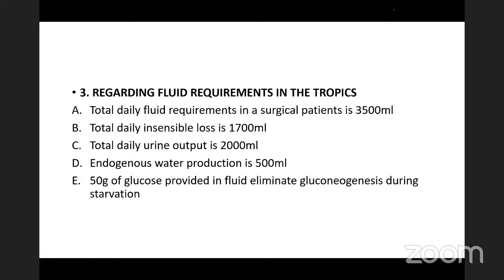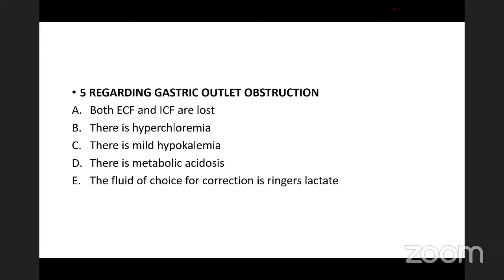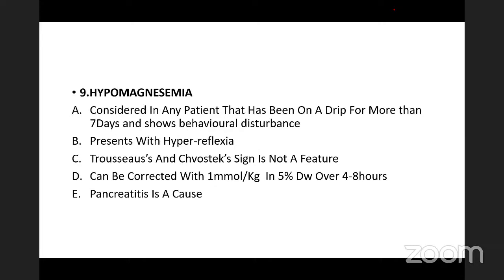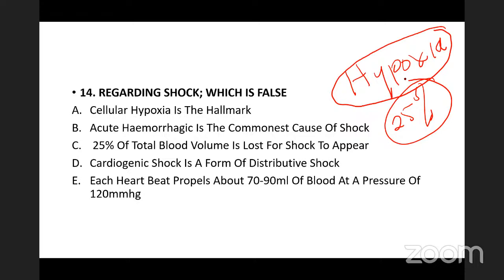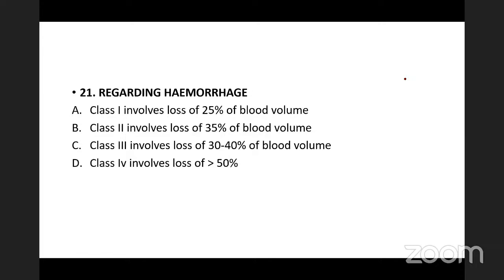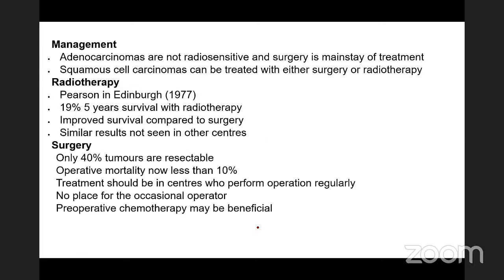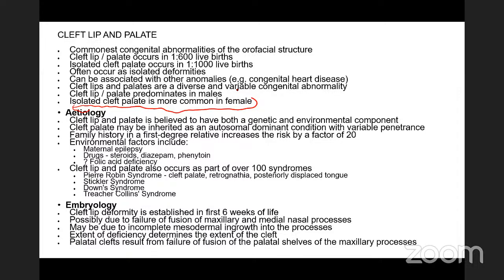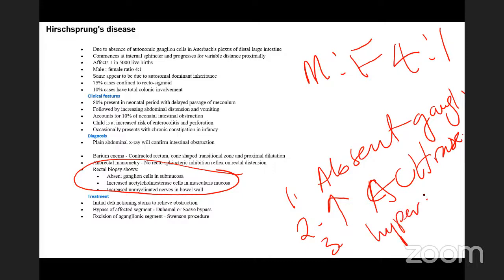MCQ AND PICTURE TEST DISCUSSION